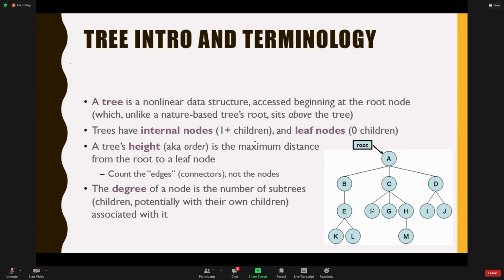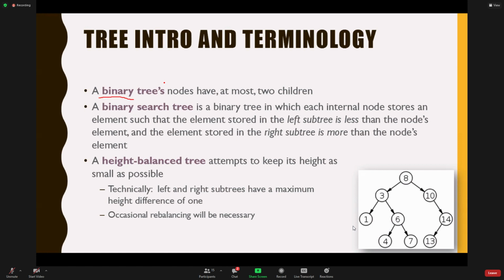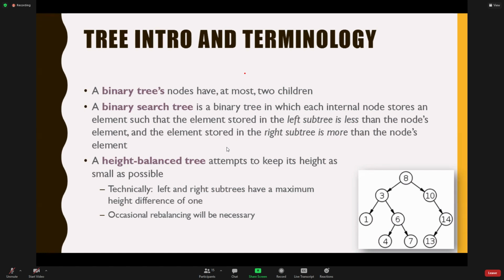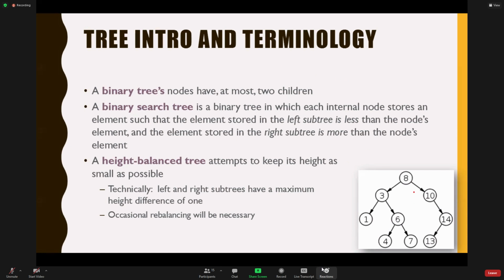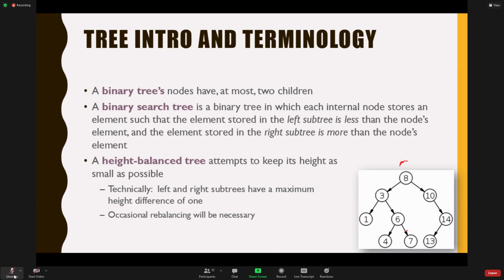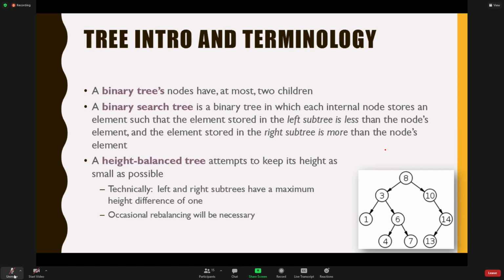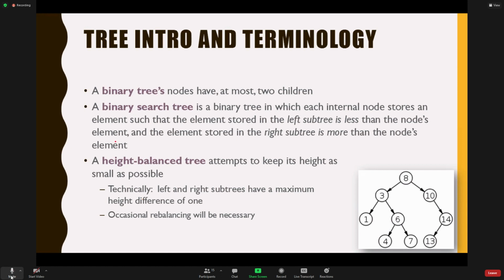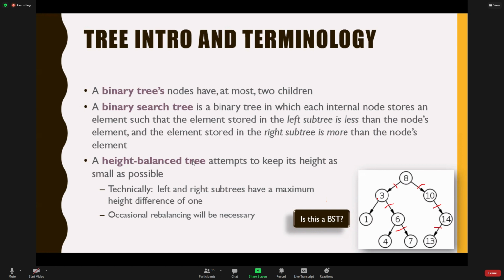Trees Intro cont'd : Height Balance